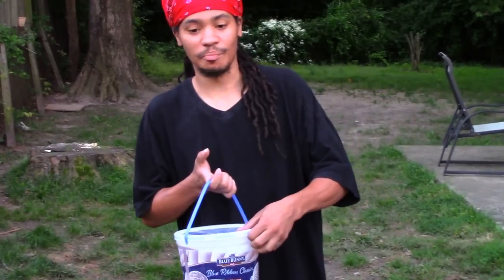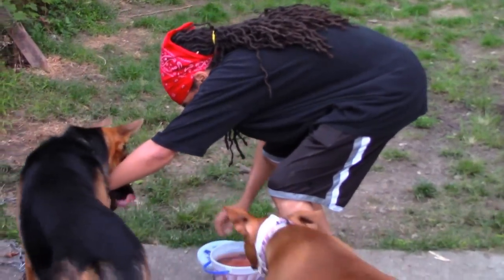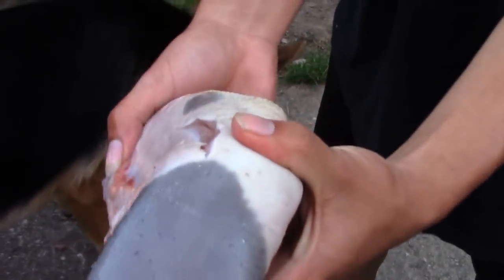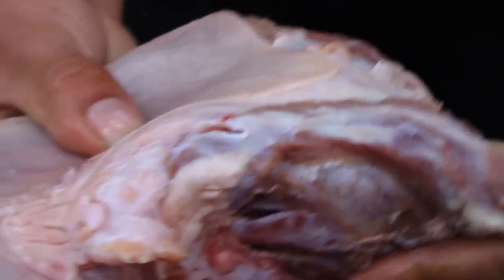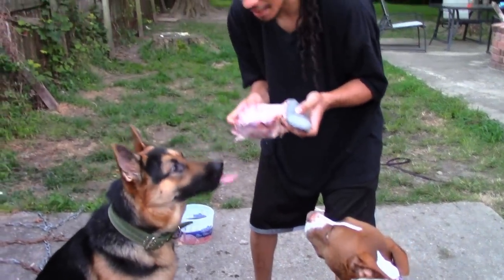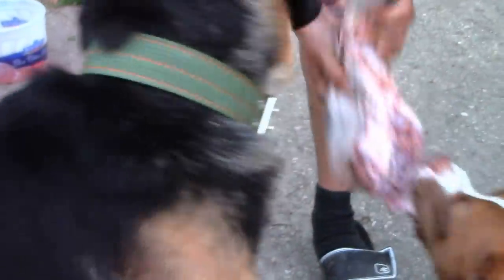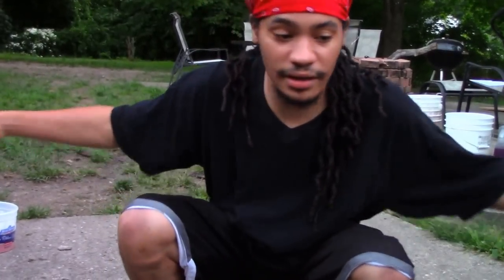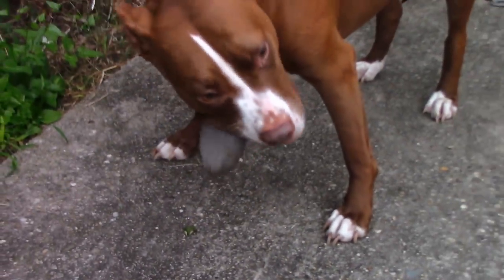(Raw feeding) BEEF TONGUE ANYONE?? DOGS LOVE IT!!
Dogs love raw meats but is tongue one of them? I would say yes and this video will show you just that. It keeps me motivated to do more and different videos